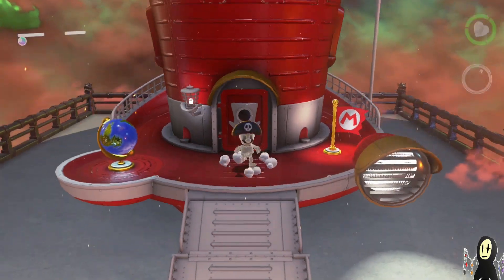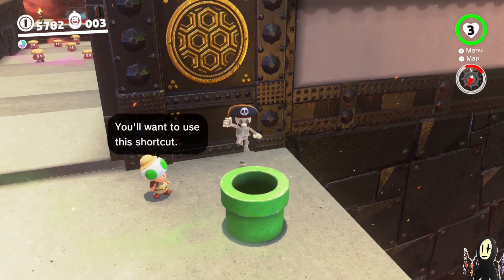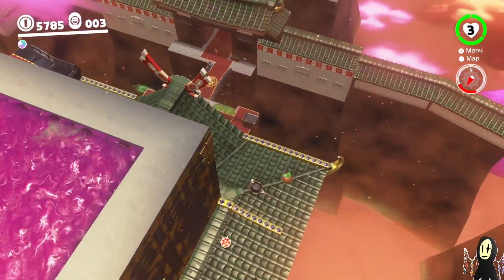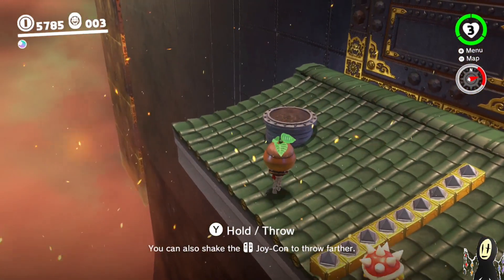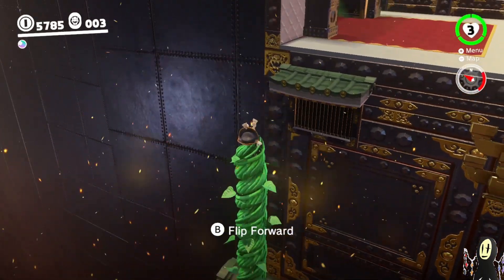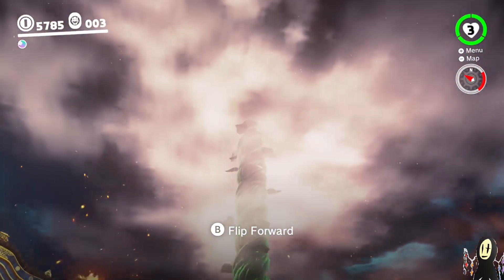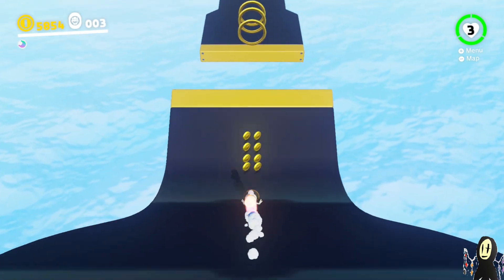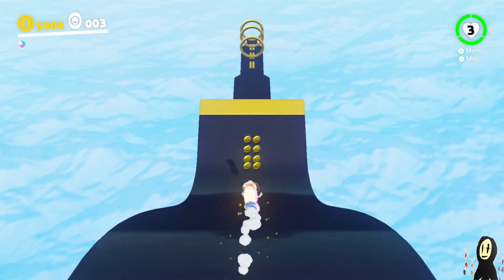Super Mario Odyssey - How to get Max Coins in less than an hour!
Super Mario Odyssey allows players to use coins to help give them a slight edge in their adventure! With this method, you can get the max amount of coins in less than an hour! Shoutouts to my guy, Voktor, for teaching me about this amazing farming method! This is way easier than my first video about coin farming, and it's much more fun and efficient. Definitely use this one!